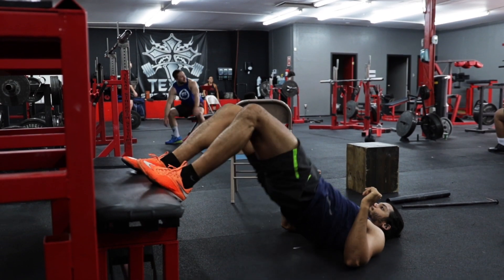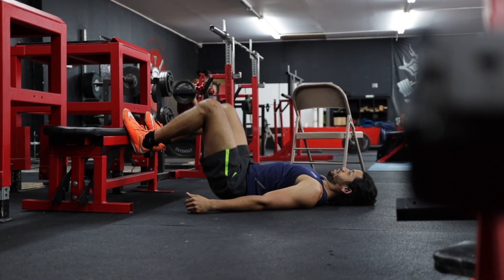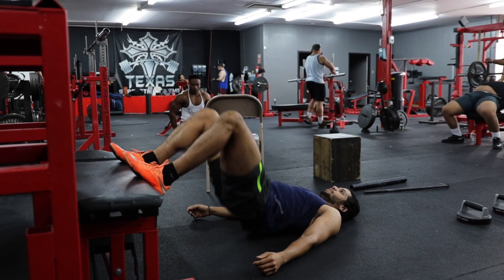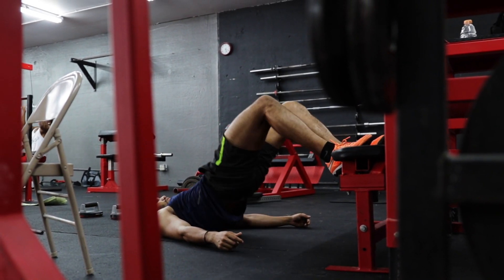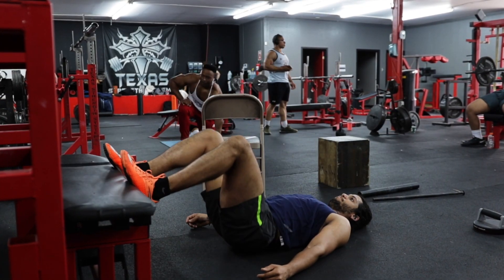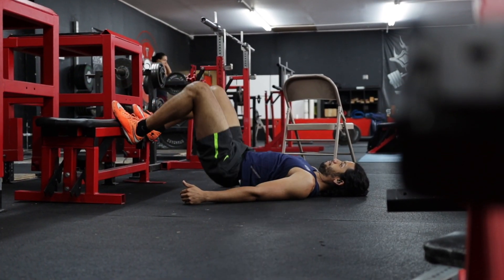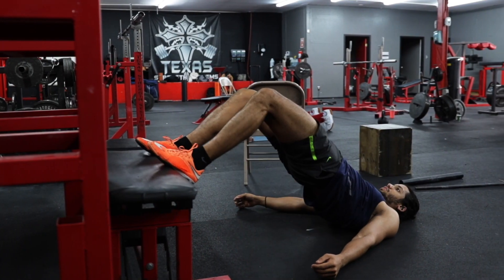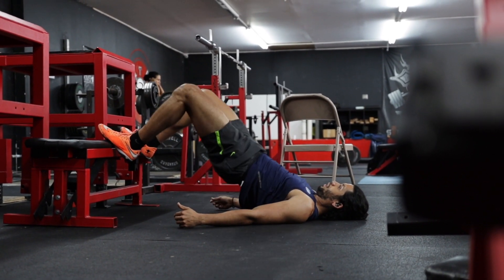How To: Feet Elevated Glute Bridge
The Feet Elevated Glute Bridge is a great progression to the traditional glute bridge and a great alternative for those who feel differing glute bridge variations primarily in their quads
1️⃣ To start, lie down on the floor with your feet propped up onto the edge of a bench.
2️⃣ While keeping your knees bent at 90°s drive your hips upwards till your hips are fully extended.
3️⃣ Squeeze your glutes for a count in full hip extension then slowly lower yourself back down to the starting position.
4️⃣ And repeat for your desired number of reps.
❇️ If you want to make this exercise more difficult don’t let your glutes touch back down till you finish your set.
❇️ Ultimately, the shoulder elevation of a hip thruster increases quad activation whereas a foot elevated bridge will recruit more hamstrings and glutes. Making this a great variation for those who struggle to feel a strong glute activation.